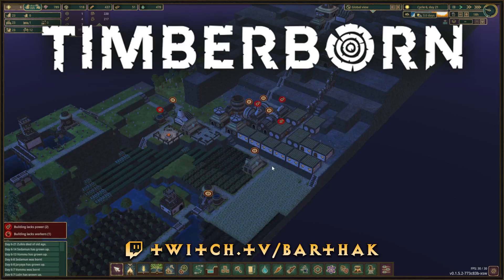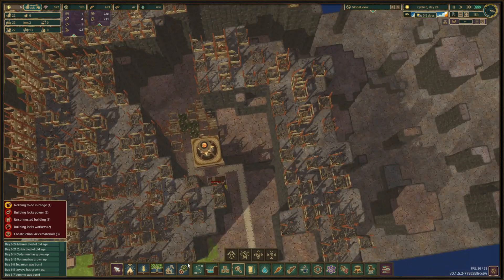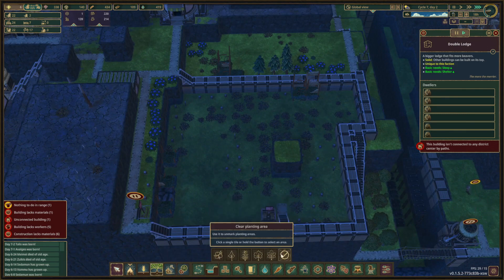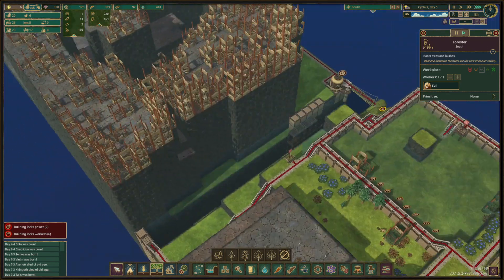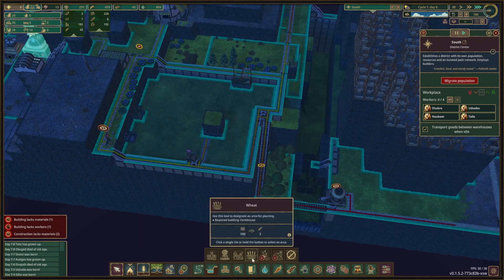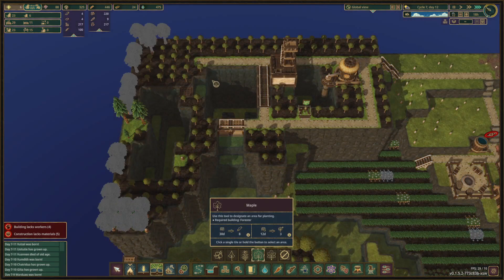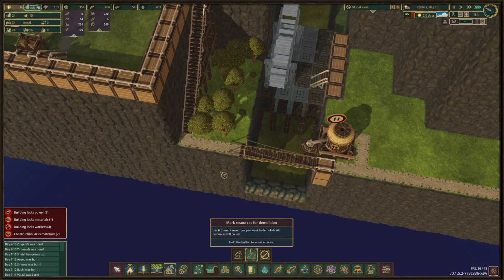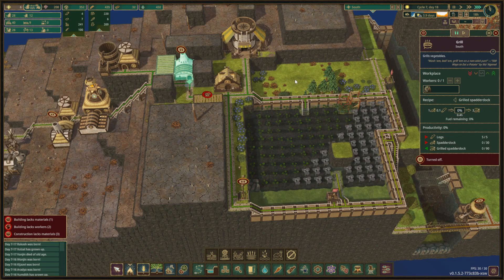Timberborn - Quest for the Ancient Aquifer - Episode 7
This is a YouTube exclusive Timberborn series on a custom map called "Quest for the Ancient Aquifer".

Link to the new version including the Underground Mine can be found on my Discord in the timberborn channel as pinned message.